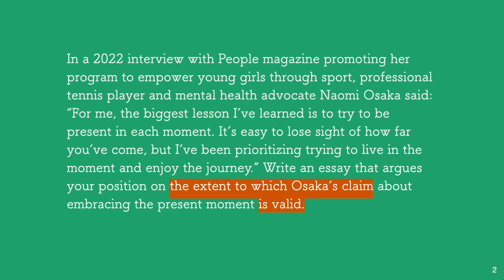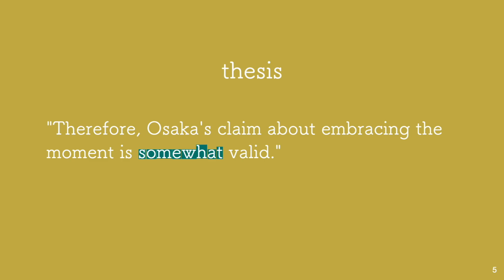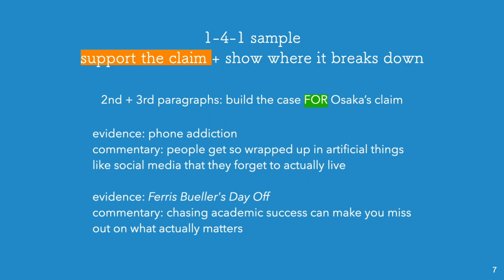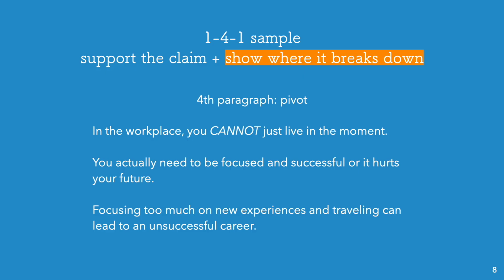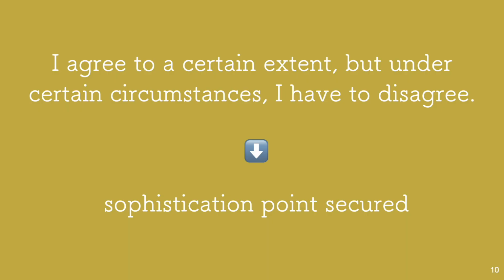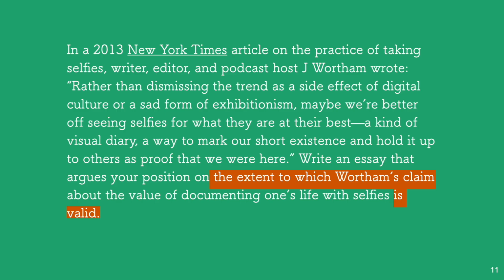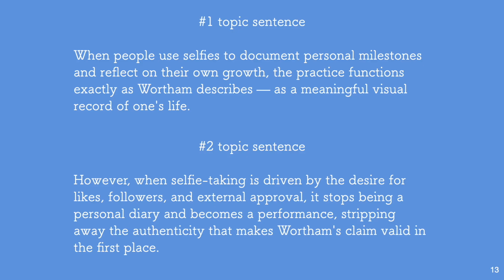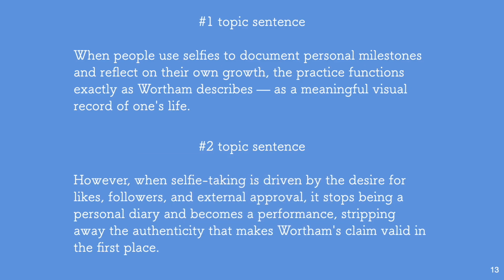AP Lang Argument Essay Tips: Your Essay Is Doomed From the Beginning (How to Fix It)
* Why "extent to which" prompts require "valid when X, but not when Y" theses
* How the 1-4-1 sample uses the support-then-limit structure for sophistication
* The two-paragraph body framework: build the case, then show where it breaks down
* How to avoid leaving the sophistication point on the table every single time

🌋 About Me
8+ years helping students score 5s on AP Lang & AP Lit. No generic strategies. No wasted time. Just tips proven to work.

🗻 Need an Essay Review?
Fill out the form (pricing & turnaround details included)
💡 forms.gle/7rDTA5nXvYbfVfKh7 💡